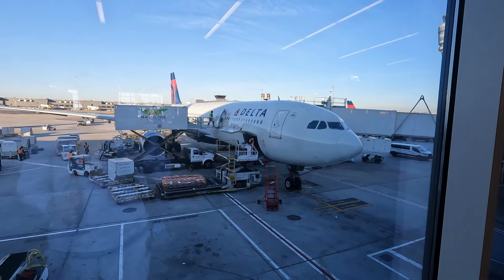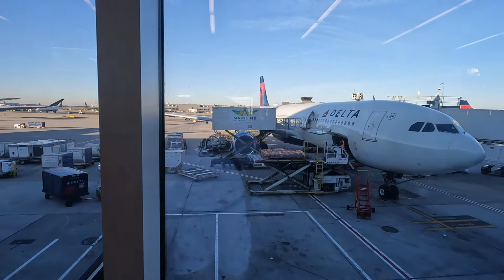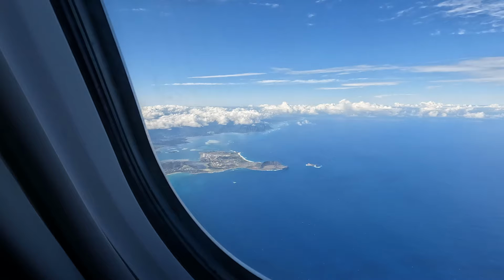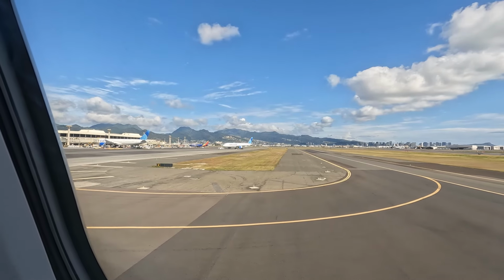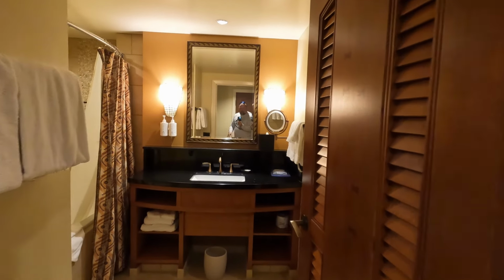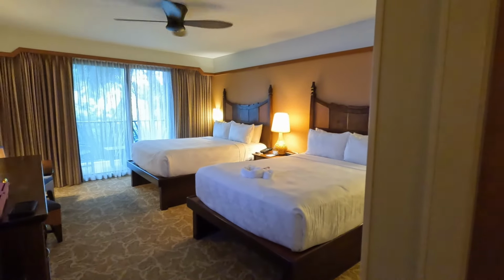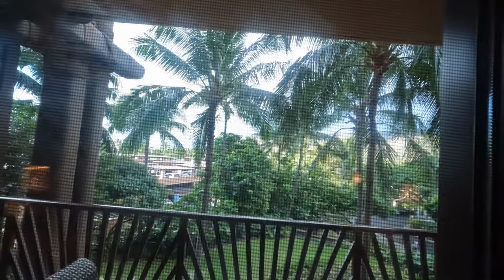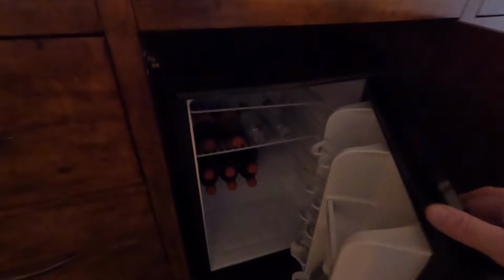Hawaii Jan 2025 Travel Day, Delta One Experience, Disney's Aulani Resort Hotel Room Tour